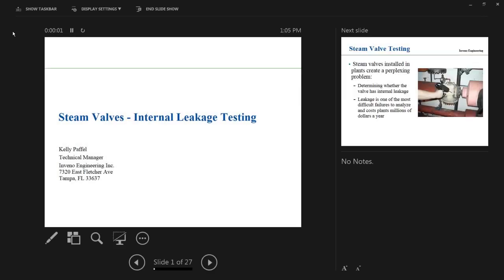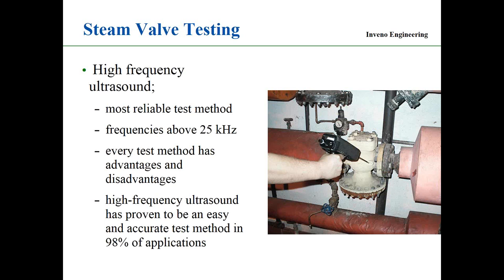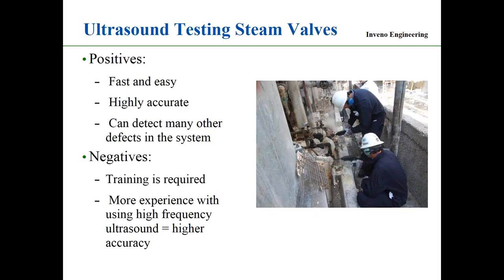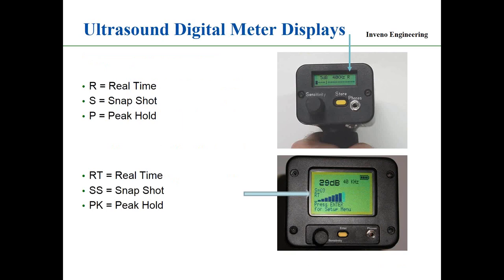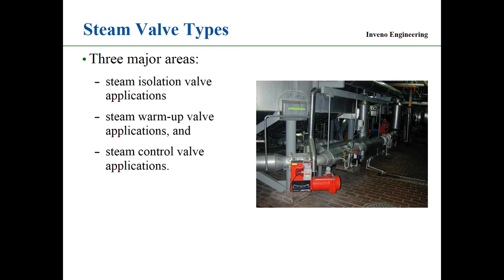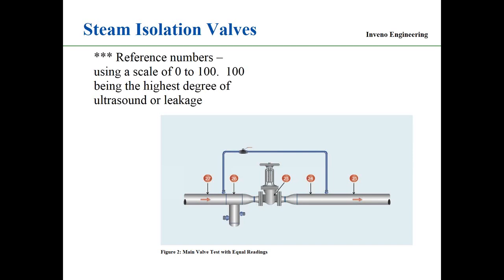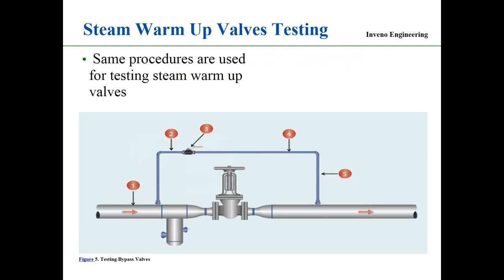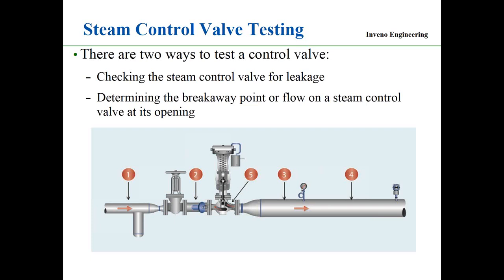Detecting Internal Leakage on Steam Valves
UE Systems presents "detecting Internal Leakage on Steam Valves" presented by Kelly Paffel from Inveno Engineering. This video shows how to detect steam leakage using high frequency ultrasound device and its advantages and disadvantages of using this kind of device in this application. Steam leaks create a turbulent flow which causes a high frequency noise that the ultrasound device can pick up.

For more information please visit our for all your steam system needs.